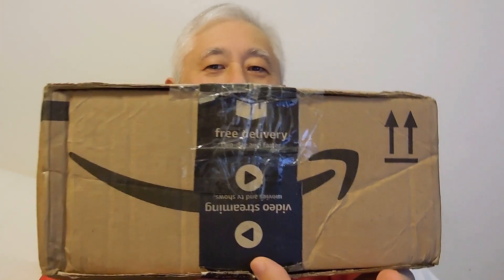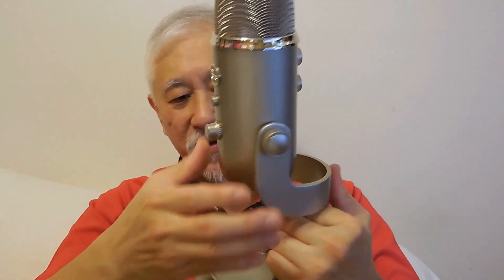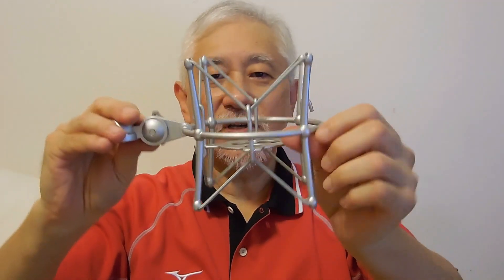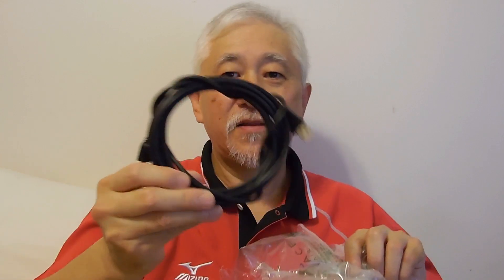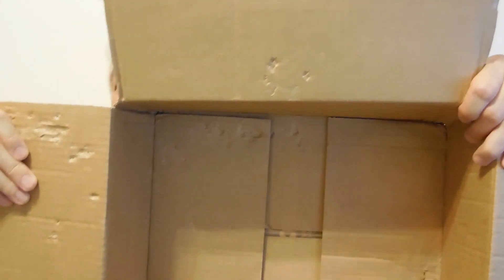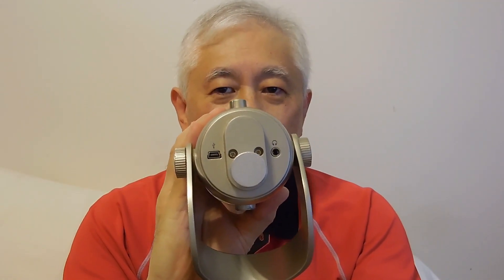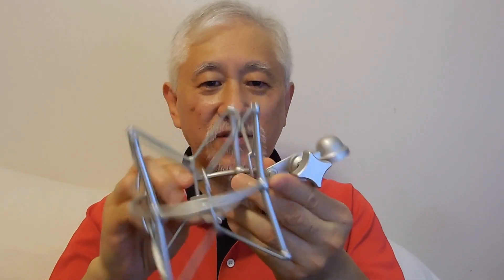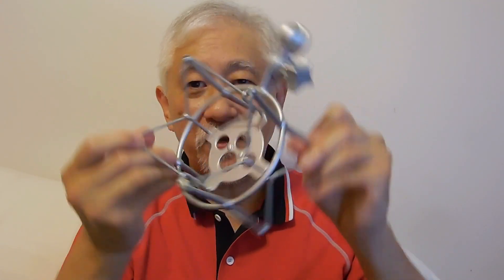Blue Yeti USB Condensor Mic With Shock Mount Unboxing ブルー イエティ マイク ショックマウント アンボクシング #00179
Blue Yeti USB Condensor Mic With Shock Mount
ブルー イエティ マイク ショックマウント

I posted information about the price I paid and description of the ebay posting, but I guess that's a YouTube NO NO, so I got one of my videos deleted and a strike, so I will have to edit my descriptions, to be on the safe side...OH WELL...live and learn...

Works perfectly. Good condition. Only selling because I have no use anymore

PROFESSIONAL MULTI-PATTERN USB MIC FOR RECORDING & STREAMING

THE WORLD'S #1 USB MICROPHONE

Create unparalleled recordings with your computer using Blue's best-selling Yeti family of USB microphones. Thanks to our proprietary tri-capsule technology, Yeti microphones produce pristine, studio-quality recordings with legendary ease. And four different pattern settings offer incredible flexibility so you can record vocals, music, podcasts, audio for video, interviews, or even cryptozoology lectures in ways that would normally require multiple microphones. Whether you're recording at home, on the road, or in the Himalayas, Yeti helps you produce studio-quality recordings every time.

CARDIOID MODE
Perfect for podcasts, game streaming, vocal performances, voice-overs and instruments. Cardioid mode records sound sources that are directly in front of the microphone, delivering rich, full-bodied sound.

STEREO MODE
Uses both the left and right channels to capture a wide, realistic sound image—ideal for recording acoustic guitar or choir.

OMNIDIRECTIONAL MODE
Picks up sound equally from all around the mic. It’s best used in situations when you want to capture the ambience of "being there"—like recording a band's live performance, a multi-person podcast or a conference call.

BIDIRECTIONAL
Records from both the front and rear of the microphone—good for recording a duet or a two-person interview.

FULL FEATURES

The ultimate professional USB microphone

Tri-capsule array—three condenser capsules can record almost any situation

Multiple pattern selection—cardioid, bidirectional, omnidirectional and stereo

Gain control, mute button,zero-latency headphone output

Unique positionable design

Perfect for vocals, musical instruments, podcasting, voiceovers, interviews, gaming, field recordings, conference calls and more

Plug 'n play—Mac and PC compatible

TECHNICAL SPECIFICATIONS
MICROPHONE AND PERFORMANCE

Power Required/Consumption: 5V 150mA

Sample Rate: 48 kHz

Bit Rate: 16-bit

Capsules: 3 Blue-proprietary 14mm condenser capsules

Polar Patterns: Cardioid, Bidirectional, Omnidirectional, Stereo

Max SPL: 120dB (THD: 0.5% 1kHz)

Dimensions (extended in stand): 4.72" (12cm) x 4.92"(12.5cm) x 11.61"(29.5cm)

Weight (microphone): 1.2 lbs (.55 kg)

Weight (stand): 2.2 lbs (1 kg)

HEADPHONE AMPLIFIER
Impedance: 16 ohms
Power Output (RMS): 130 mW
THD: 0.009%
Frequency Response: 15 Hz - 22 kHz
Signal to Noise: 100dB